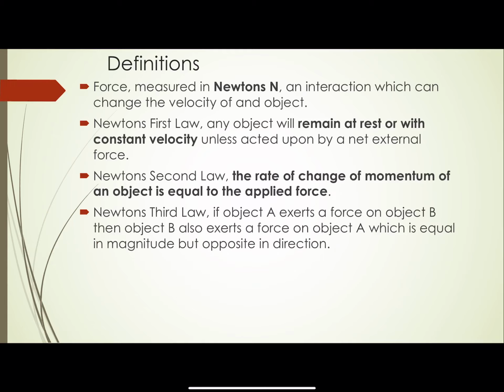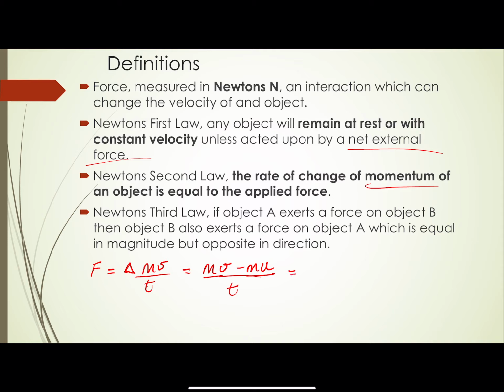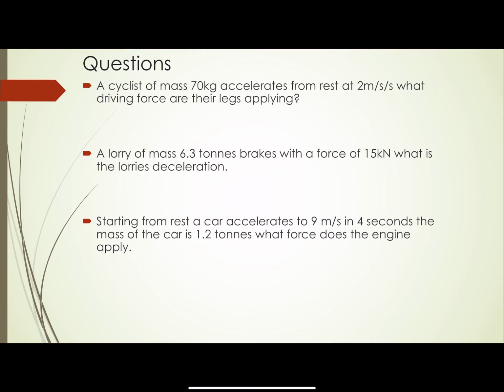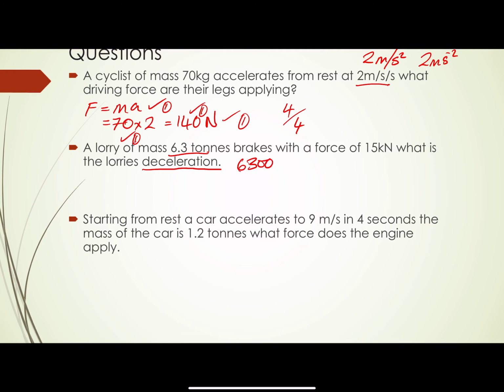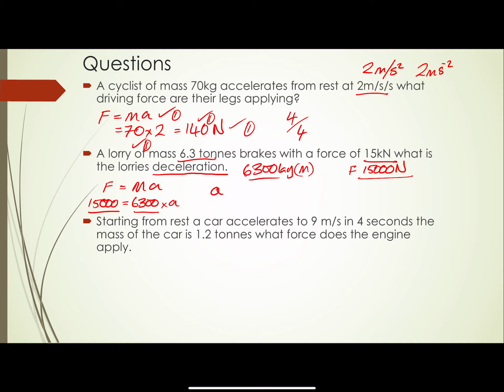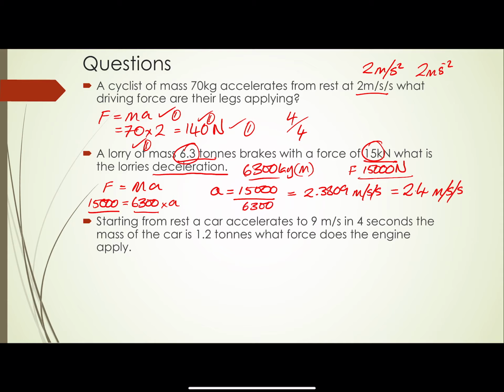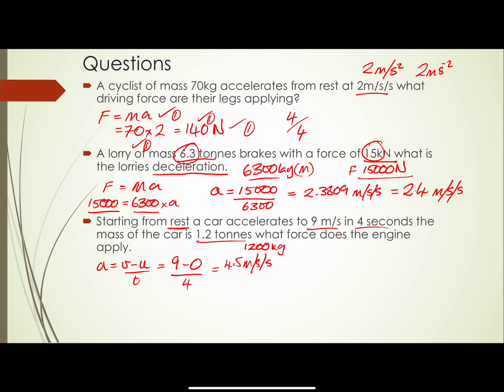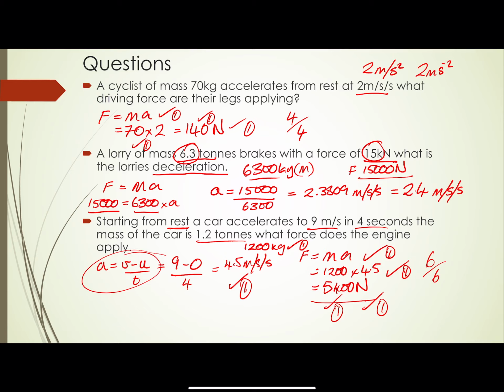F=ma Newton’s Second Law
GCSE Physics
Force and Motion
Level1 Physics